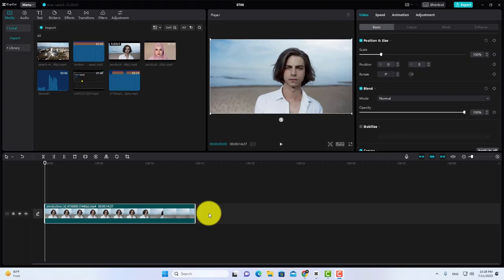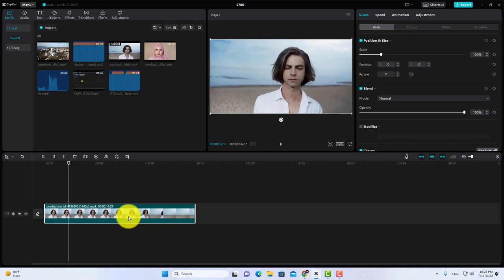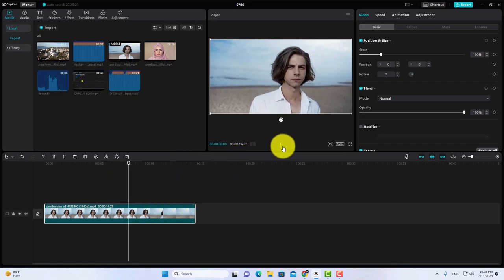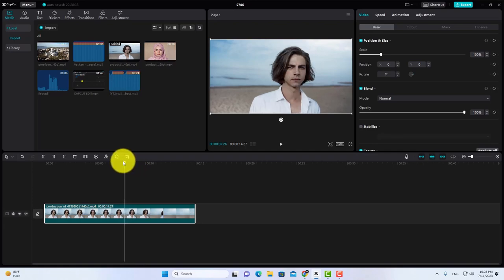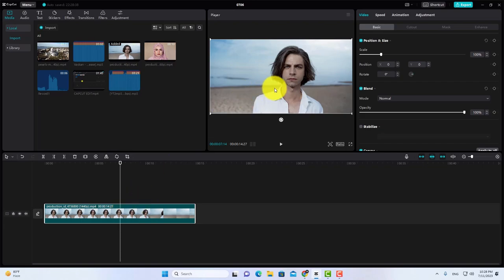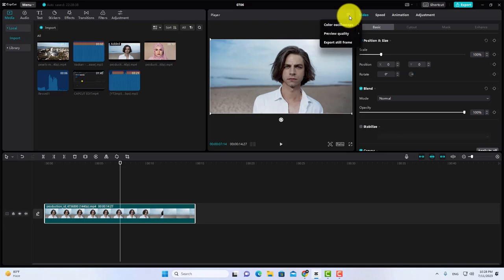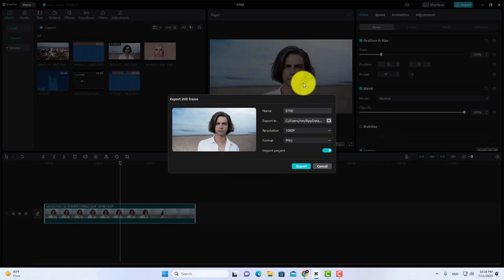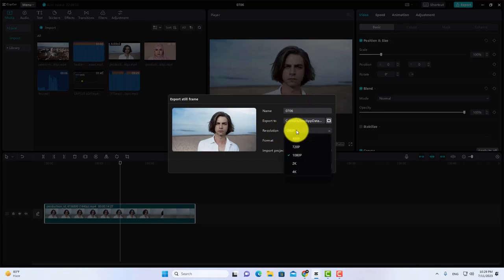How to Take Video Screenshots in CapCut PC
capcut tutorial, in this video you will be learning how to take video screenshots in capcut.